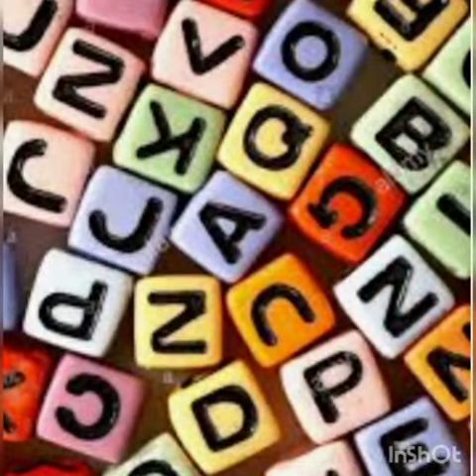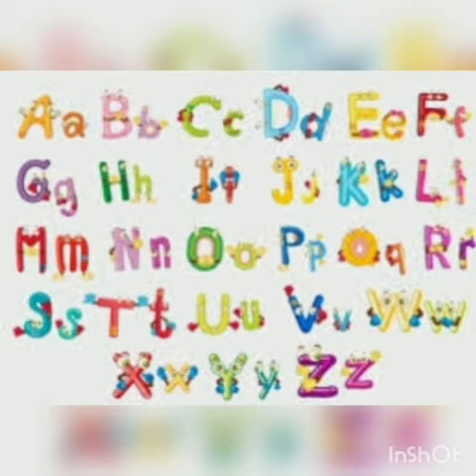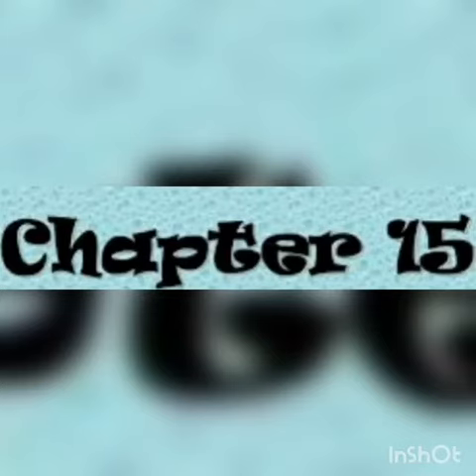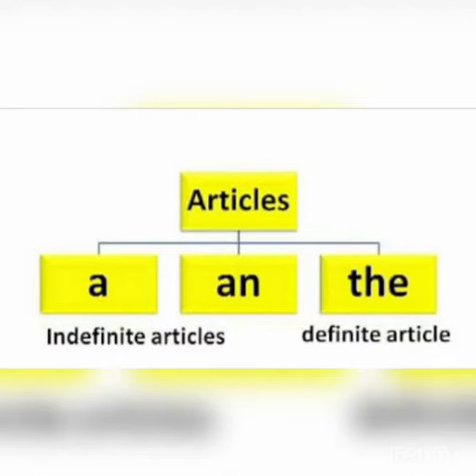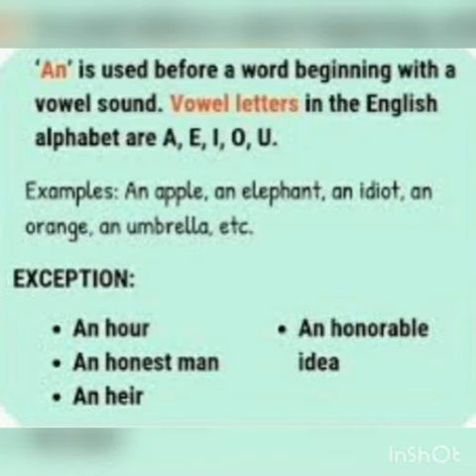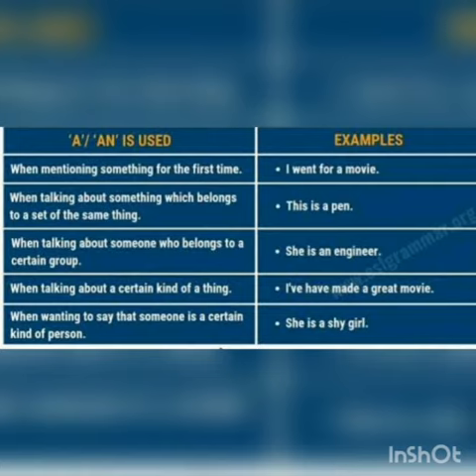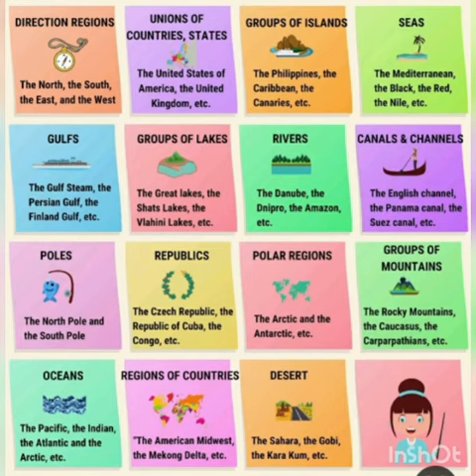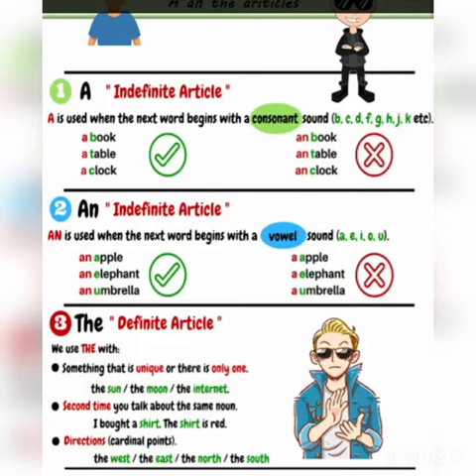V ENG GRAMMAR CH 15 THE ARTICLES